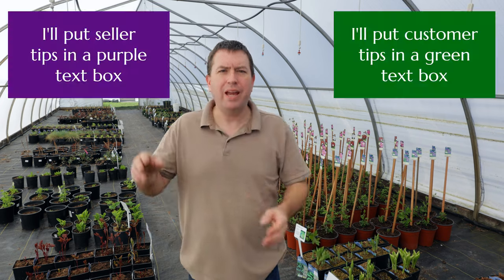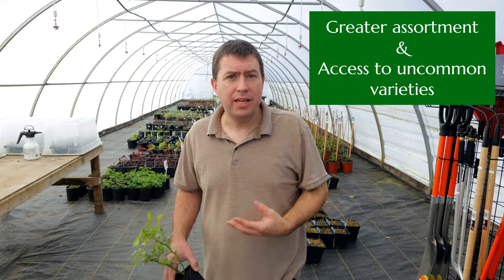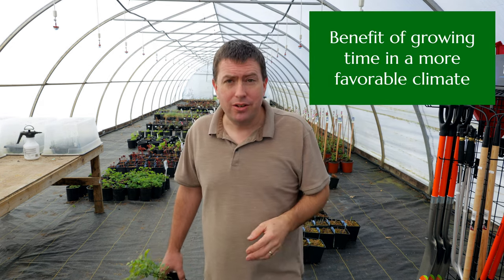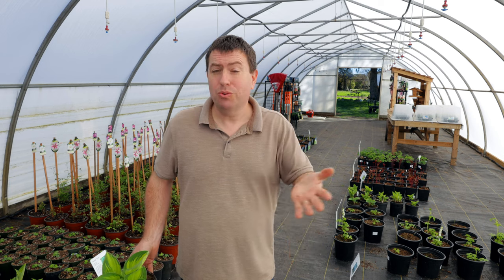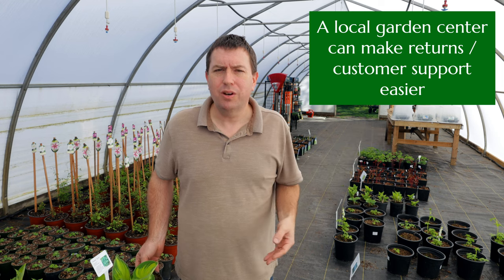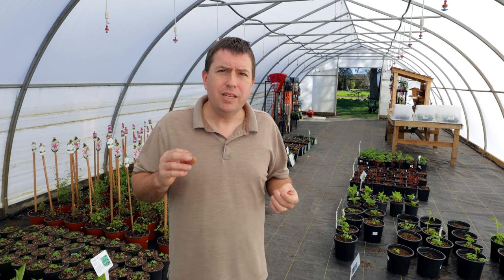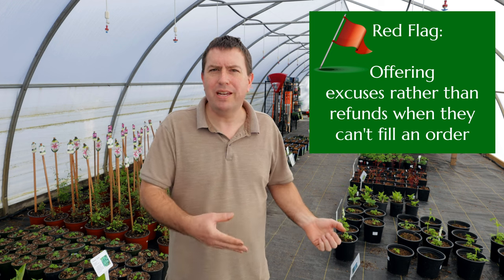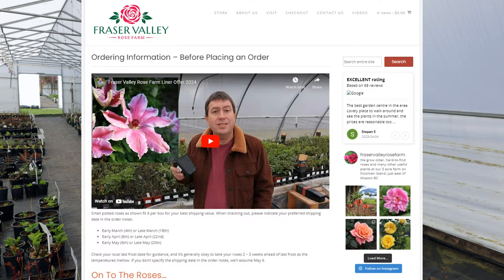Mail Order Plants: Buyer Beware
Goodness knows, I have plenty of experience ordering plants, but in recent years we've also become an online plant seller (for delivery within Canada). This has given me plenty of opportunity to consider the benefits and risks of buying & selling plants for mail order and online. Here I'll go through some of those risks and discuss some things a buyer can do the safeguard themselves.

As a side note, this video is definitely not intended to drum up more online orders for Fraser Valley Rose Farm - our sales window is purposely narrow, and is now closed for the year. Likewise, for some of the reasons stated in the video, we've limited our delivery to Canada withing favorable shipping months. Following the a advice: start small, make sure you can deliver what you promise!